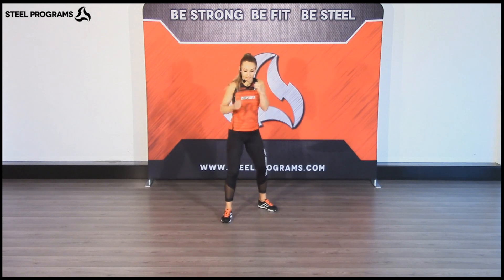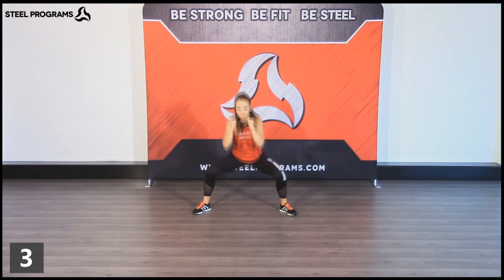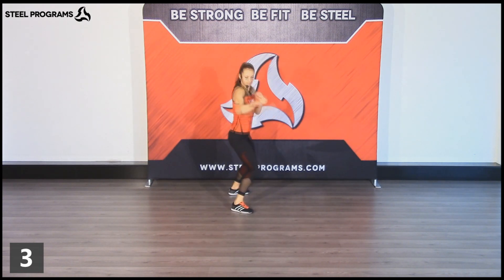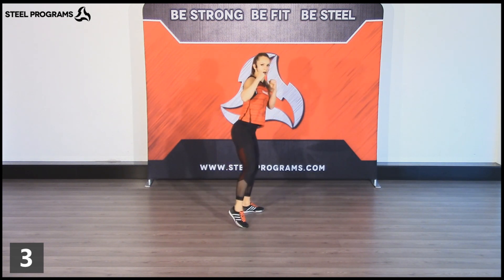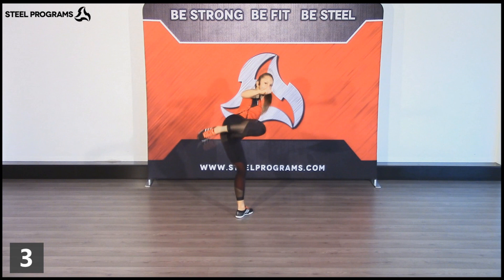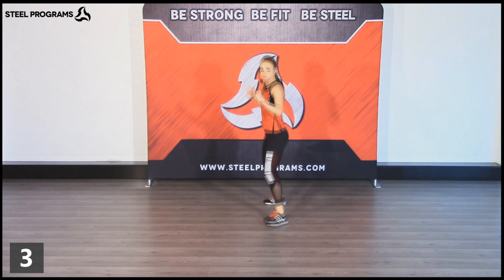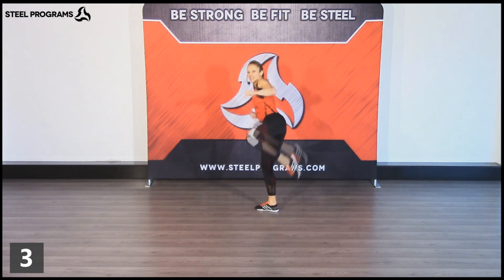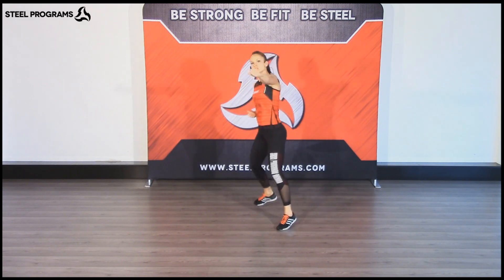STEEL Home Edition - COMBAT #9 (Kicks Training)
Continuamos con los módulos de entrenamiento.

Segmento: KICKS TRAINING
Este segmento tiene como objetivo introducir el tren inferior a nuestro entrenamiento y activar las piernas para un trabajo que ira creciendo durante los próximos segmentos. Este segmento es MUY IMPORTANTE y es recomendado incorporarlo siempre en tus rutinas.

STEEL PROGRAMS es una empresa internacional de fitness, que desarrolla productos y servicios para todos los amantes del fitness.

Las mejores clases y herramientas que te permitirán desarrollar sesiones de entrenamiento increíbles con resultados REALES en tiempos REALES.

Nuestra empresa es reconocida y respaldada mundialmente por EFA y nuestros productos protegen a nuestros STEELERS con una herramienta 100% legal, gracias al aporte de YES! Fitness Music.

¡Conoce más de STEEL PROGRAMS y todo lo que tenemos para vos!